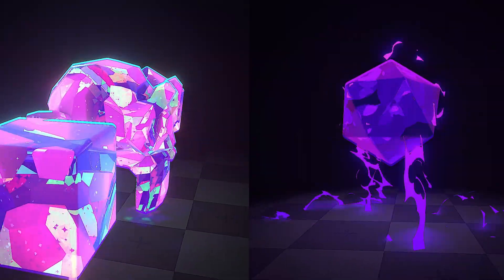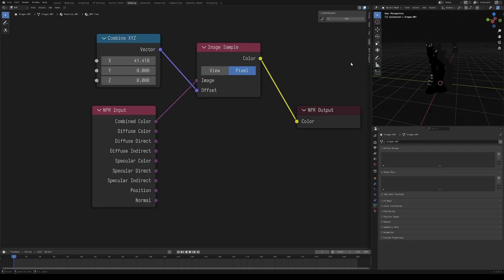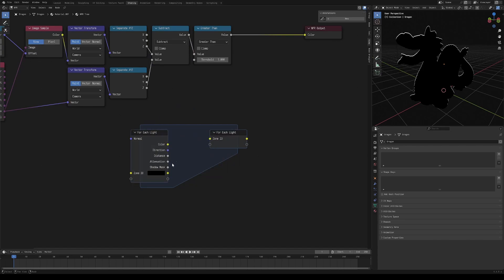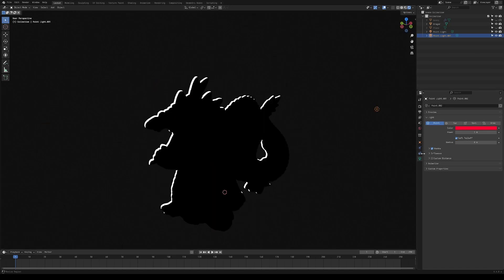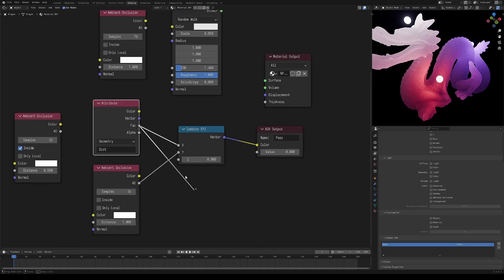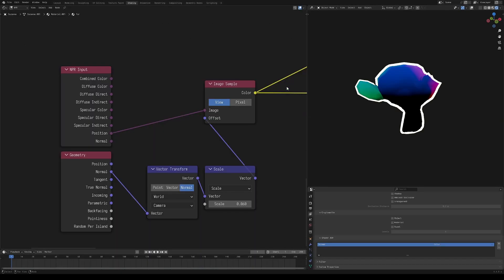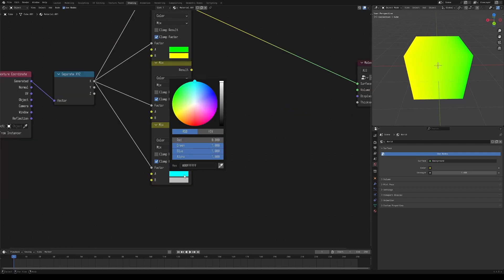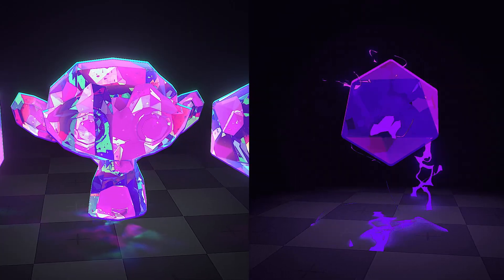Exploring the new Blender NPR Branch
This video is a bit different from the last tutorials I've made. We're going to talk about the new Experimental Blender NPR branch, learn about the new tools and features it adds, and then breakdown various effects I've made with the new branch, including fur rendering, translucent shaders, rim lighting, and painterly effects.

0:00 Intro
0:23 Rim lighting
8:44 Translucency
11:10 Fur rendering
12:43 Trilinear for hue shifting
16:51 Outro